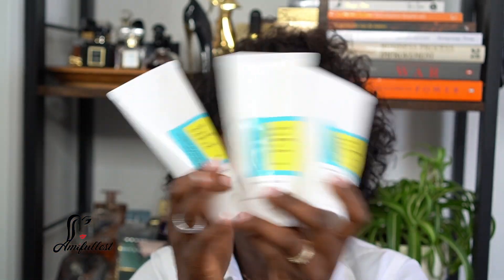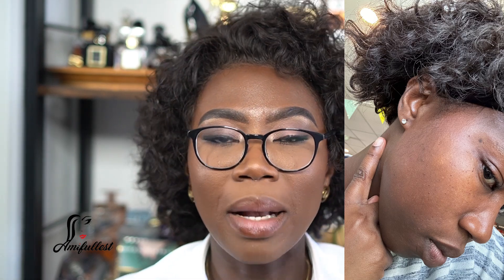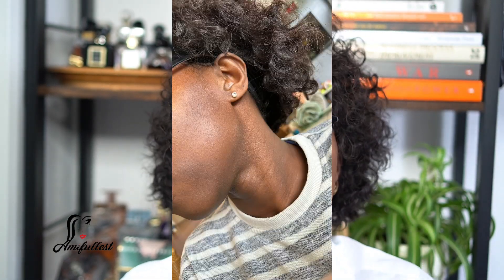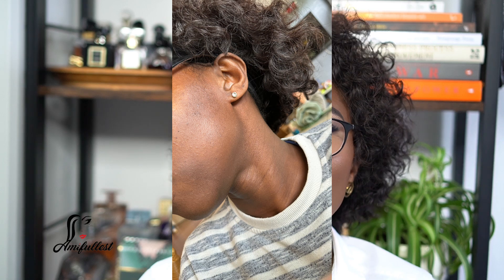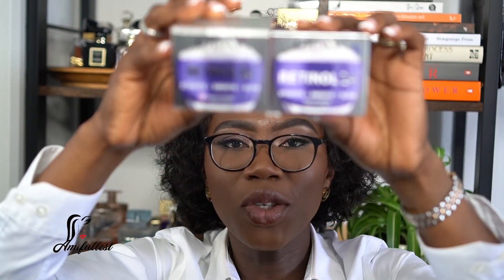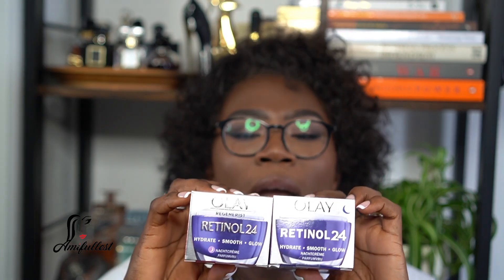Skin Care Products I am using / my skincare products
Enjoy the process my biggest competition is myself